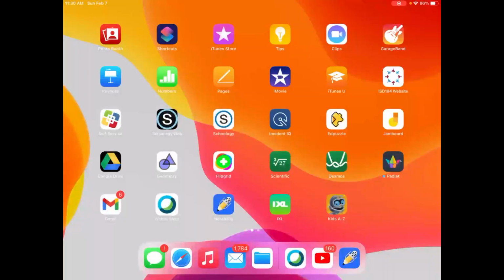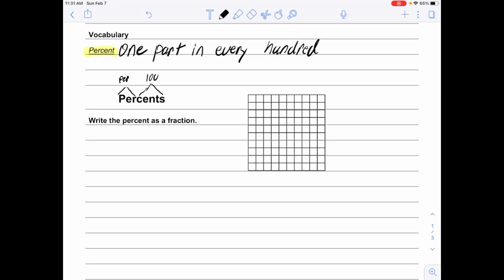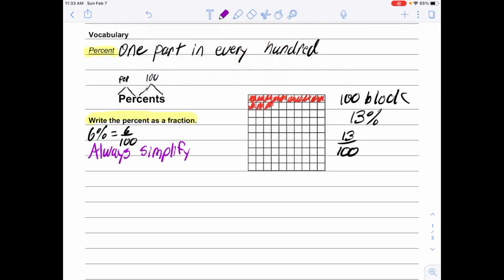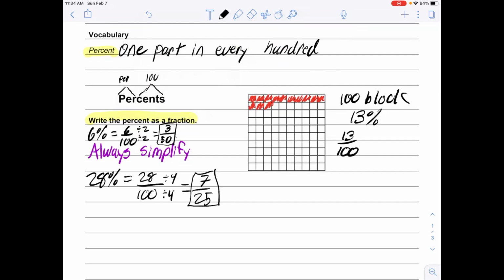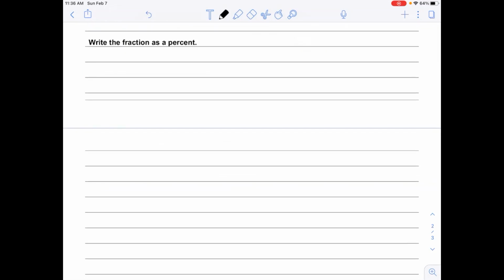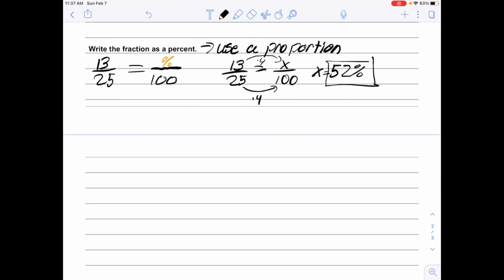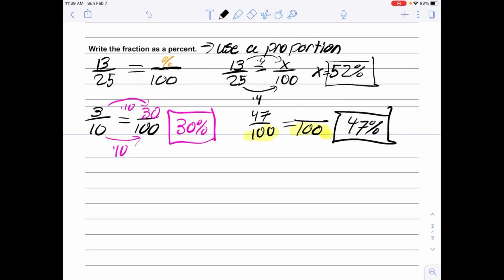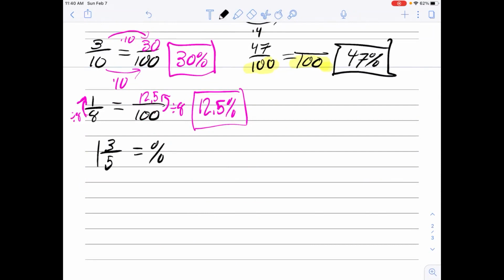Percents and Fractions